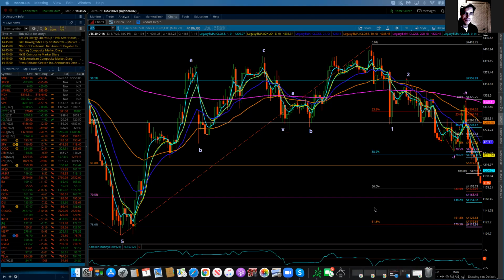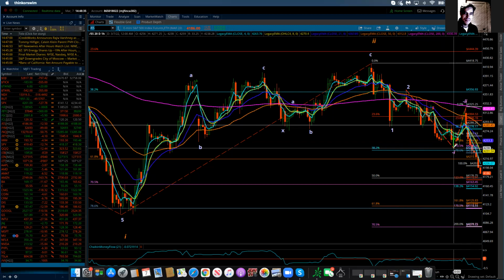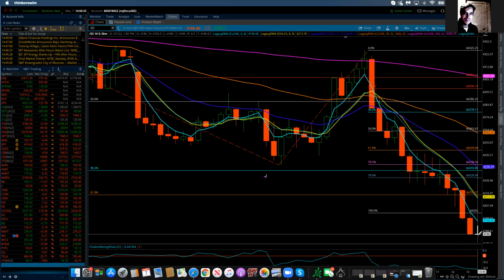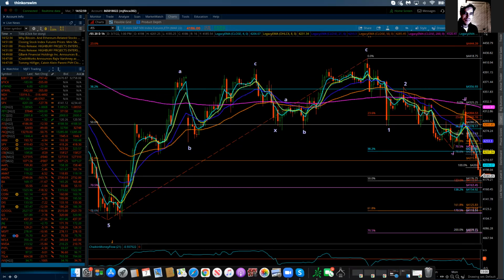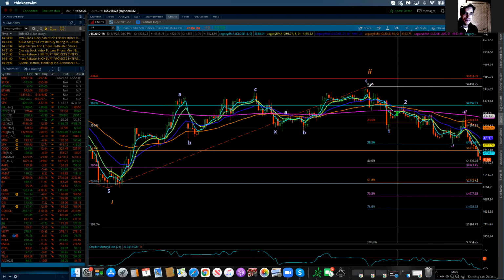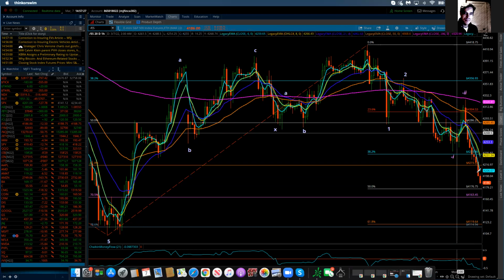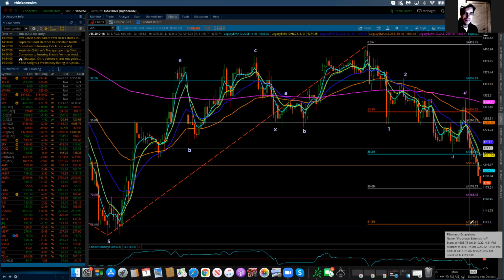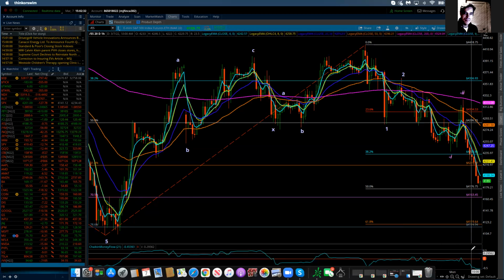S&P 500 / Elliott Wave Update 3/07/2022 by Michael Filighera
Monday's trade was picture perfect in terms of what I look for in a "3 of 3" type move.  The ES after gapping lower on Sunday's Globex opening did manage to put in a low at 4238 before putting in a decent bounce.  That bounce carried over into the opening of the U.S. session with the ES filling the gap created on Sunday and reaching a high at 4325.  I've updated the labeling to reflect the progress thus far within the minute wave 3 down in progress off of Friday's 4361 high.  Minute 3 will consist of 5 waves of subminute degree of which waves 1 and 2 are complete and wave 3 possibly nearly so.  While subminute wave 3 maybe complete at today's 4181 low I would allow for additional downside to bring the ES to support at 4176 to 4163. Once complete look for a subminute wave 4 bounce.  Initially using today's low the retracements show the possibility for a move back to 4200 to 4221.  What we are looking at currently are additional 4th wave bounces and 5th wave declines to finish the moves on subminute. minute, and Minor degrees.  Once those levels are finished it would complete the Intermediate wave 3, which sets up the ES for an Intermediate wave 4 corrective bounce.  In all, there remains a fair amount of downside activity to play out before the next larger more sustainable bounce begins.  Support levels for the subminute, minute and Minor degree declines are covered in tonight's update.